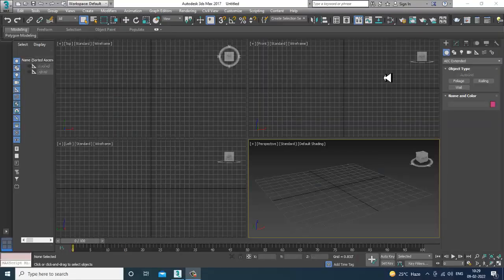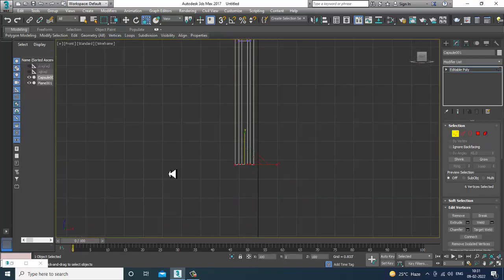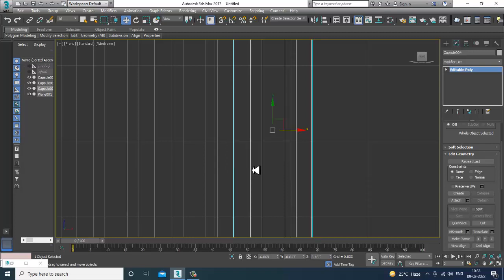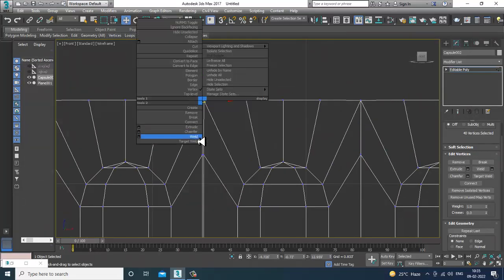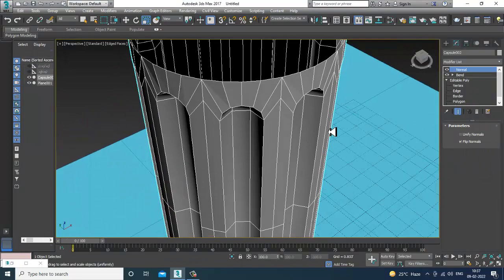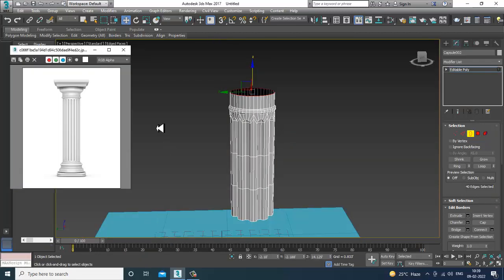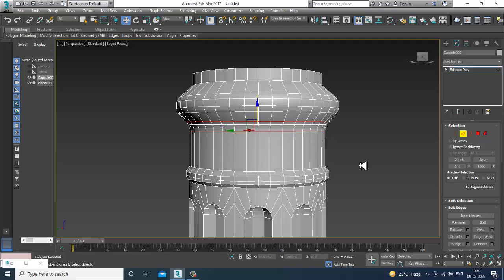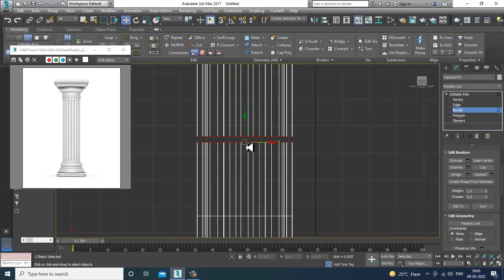3Dsmax Tutorials, Learn 3D Modeling a Detailed Pillar / Column from Scratch in 3dsMax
3dsMax Tutorials, Tutorial on 3D Modeling a Detail Pillar / Column in 3dsMax
Modeling using PolyModeling
Using Bend Modifier